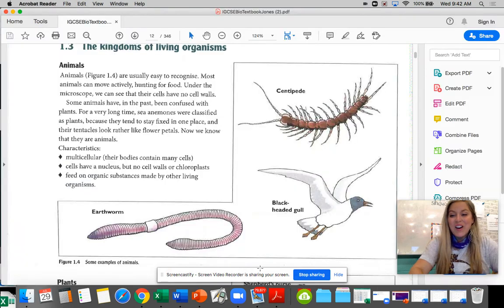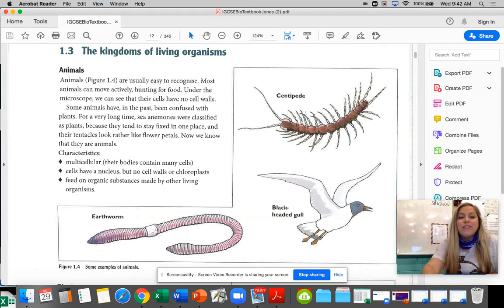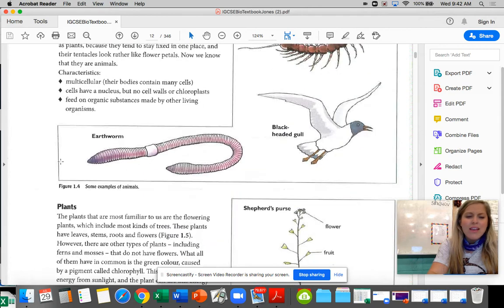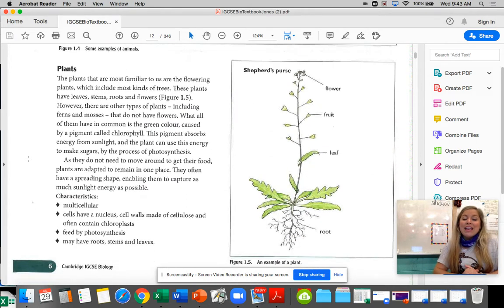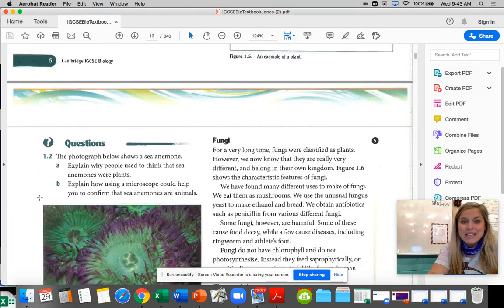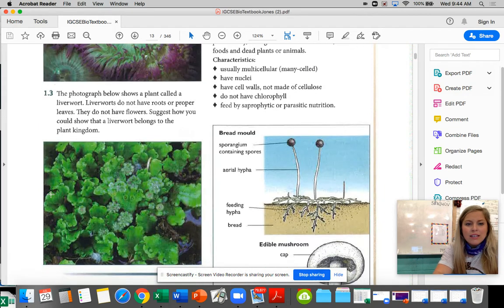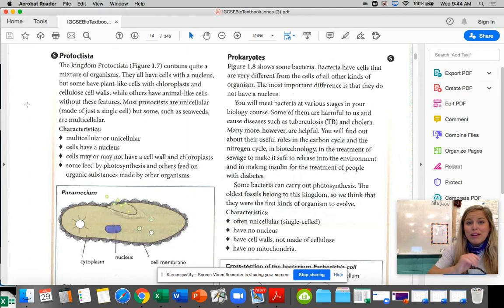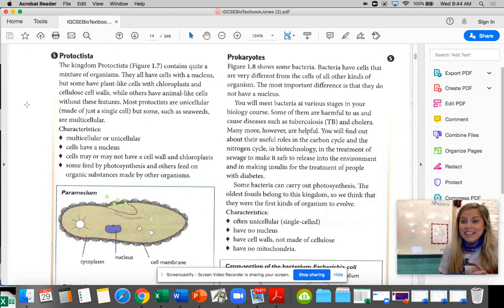Unit 1- 1.3 Kingdoms of Living Organisms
IGCSE Biology, textbook pp.6-8.